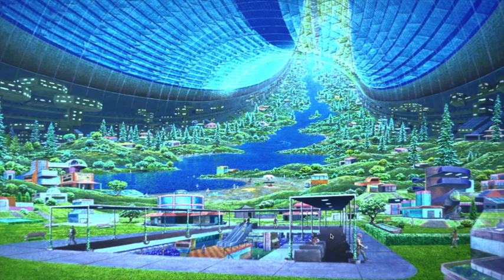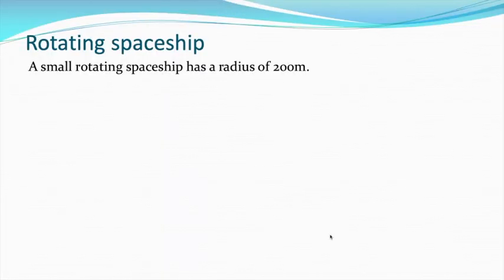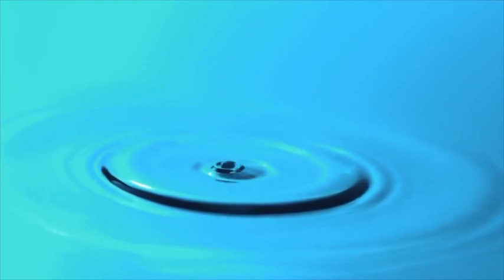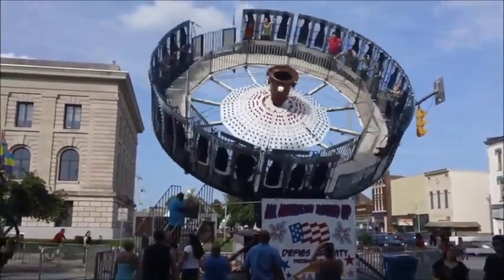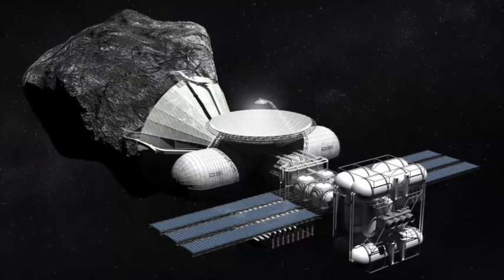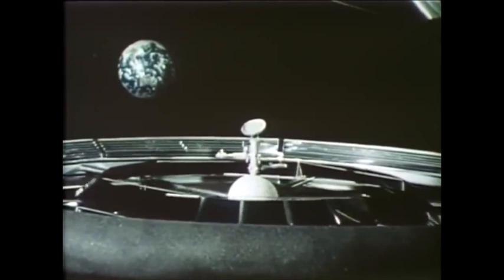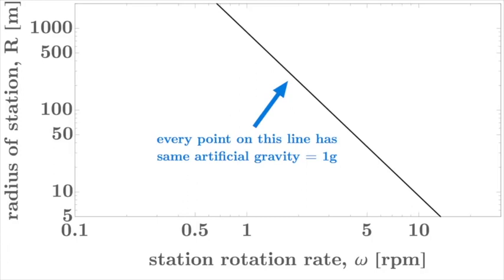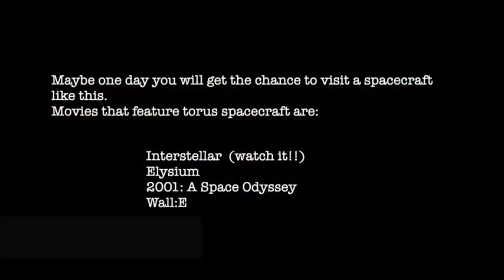AH Physics: Rotational Motion - Artificial Gravity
The Stanford torus. A rotating space habitat for 10,000 to 140,000 people.

Big thanks to them for amazing videos.